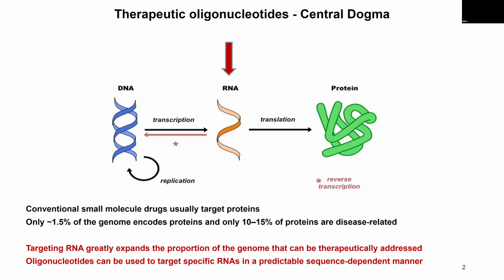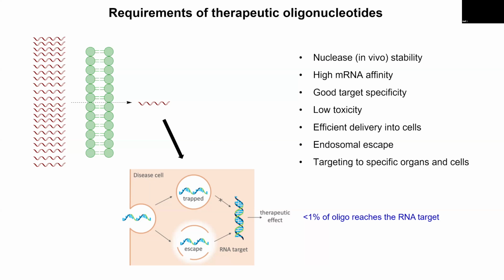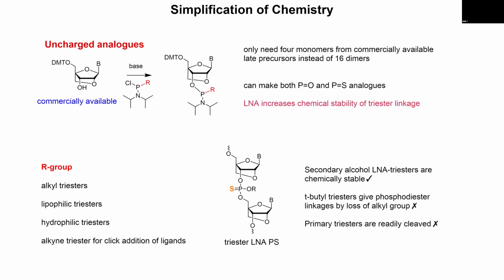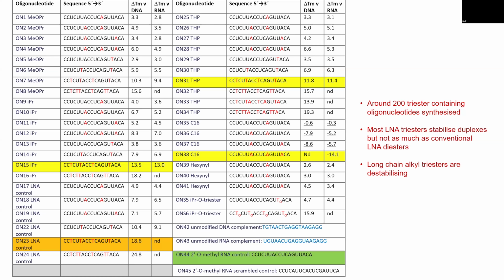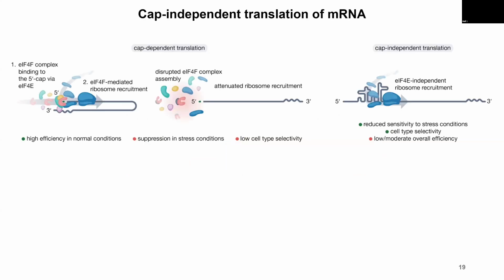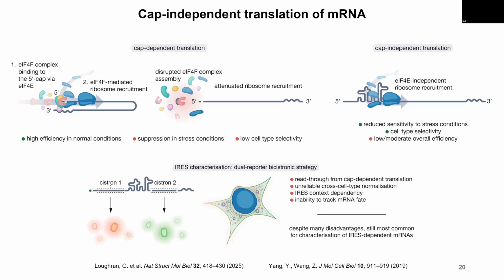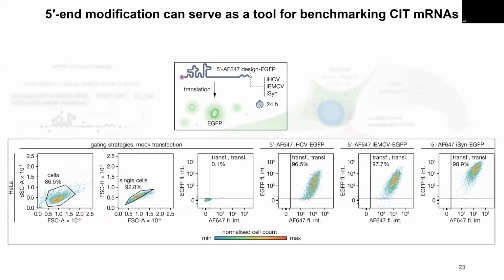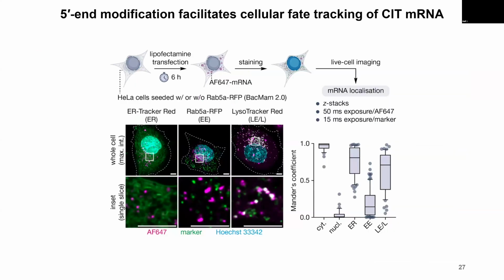OligoOx26: Prof Tom Brown: Recent developments in therapeutic oligonucleotides and mRNA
Professor Emeritus, Department of Chemistry, University of Oxford, Oxford, UK